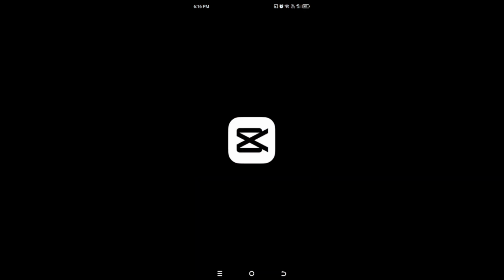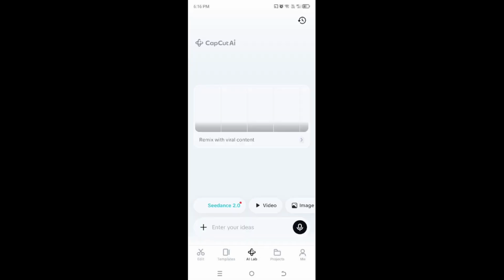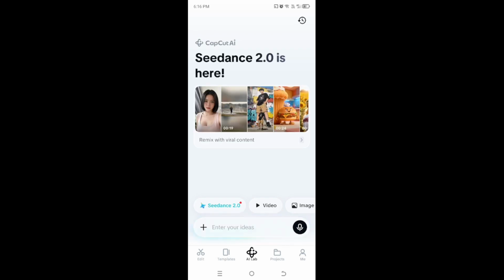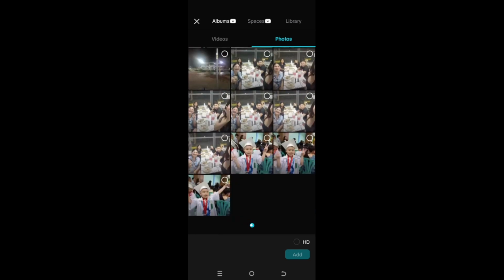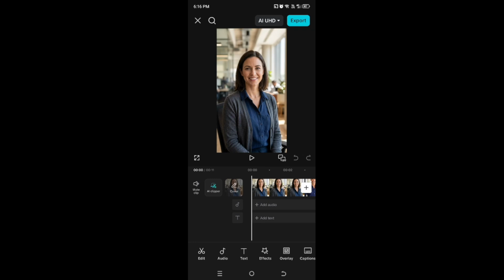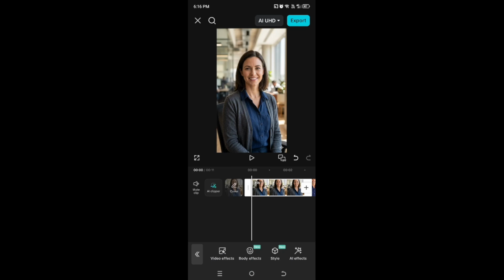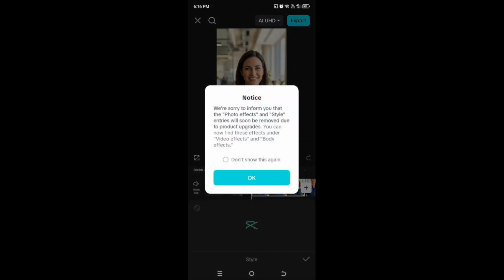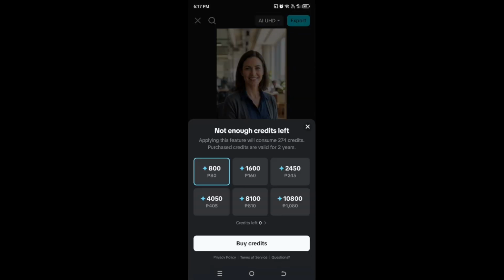How to edit photo with capcut app (Latest Update)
How to edit photo with capcut app

Learn how to edit photos using the CapCut app on your phone! In this step-by-step tutorial, we show you how to enhance your images, add effects, filters, text, and more to make your photos stand out. Perfect for beginners and anyone looking to create professional-looking edits directly from their mobile device.

This video covers:

How to import photos into CapCut
Applying filters, effects, and adjustments
Adding text, stickers, and overlays
Cropping, resizing, and rotating images
Tips for creating eye-catching social media content

Make your photos creative, engaging, and ready to share with just a few taps in CapCut!